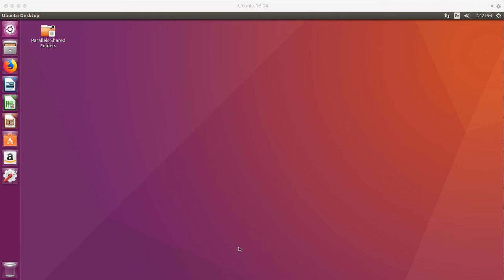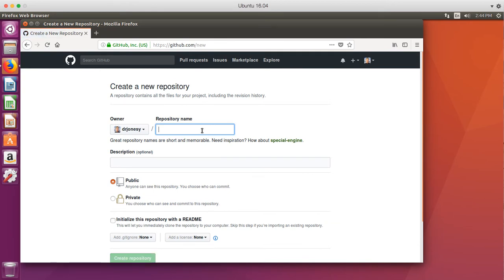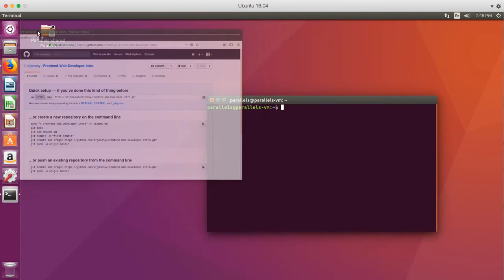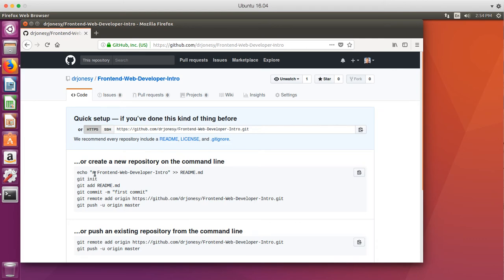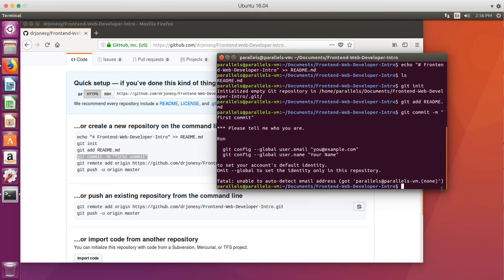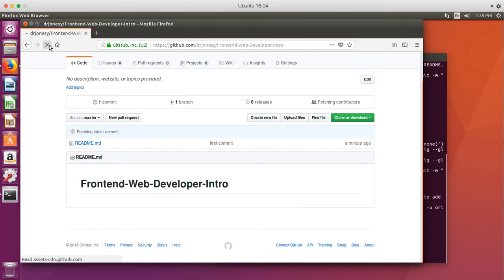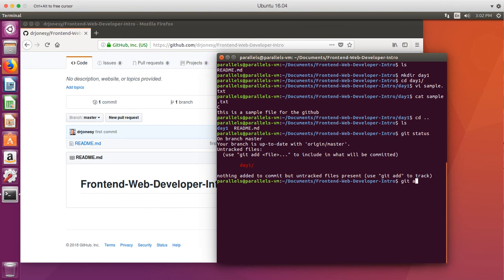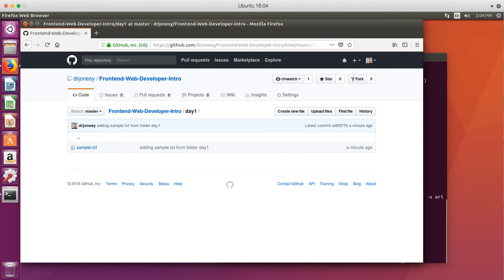03 Installing Git and Pushing to GitHub on Linux (2018)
Learn how to us and what Git Version Control software is. Learn how to install "git" on Linux. Learn how to create a GitHub Account. Learn how to create a new repository on GitHub and Locally. Learn how to connect to your local git repository to your GitHub.com repository. Learn how to update your local and online repositories. View below to learn how to make it so you don't have to provide a user and pass everytime you push to the GitHub repository.

** Git Reference and Enable Git Simple Connect **
APT Package Manager for Linux

Git (Linux) simple connection. Don't prompt for user or password a second time.

// for no user and password prompt type:
git config --global push.default simple

// to enable prompt for user and pass type:
git config --global push.default matching